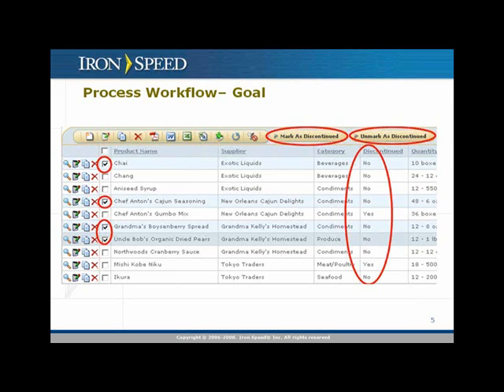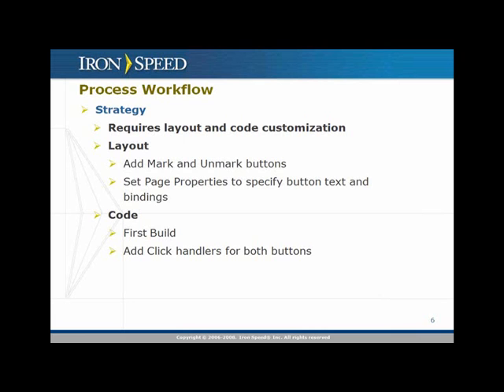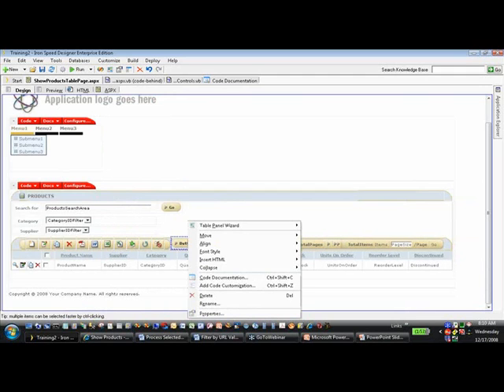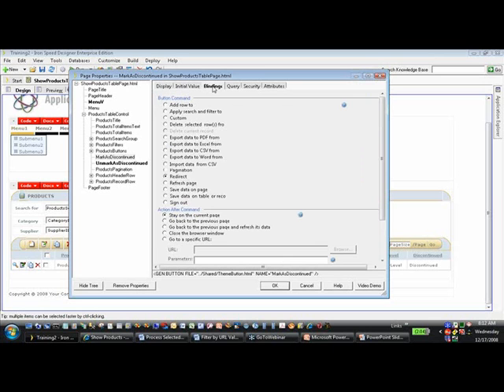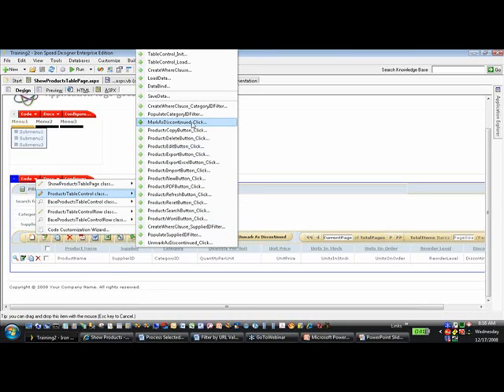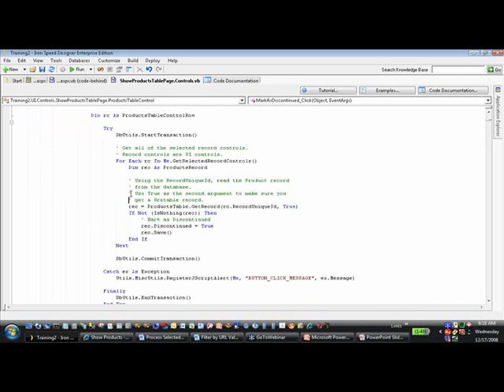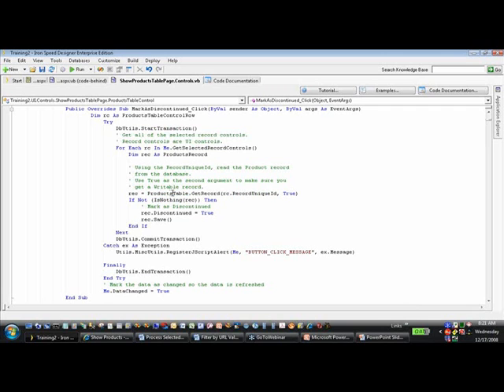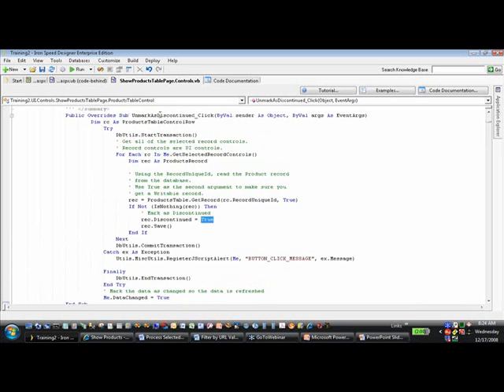Process Workflow - Iron Speed Designer V5.2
Razi Mohiuddin of Iron Speed discusses process workflow.